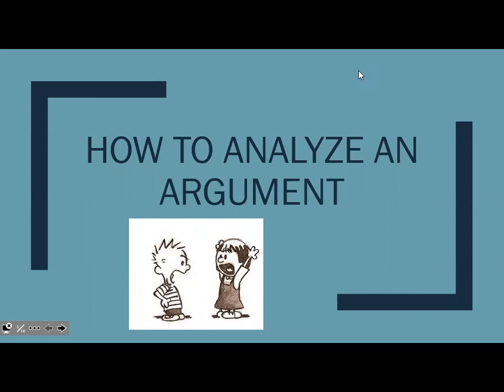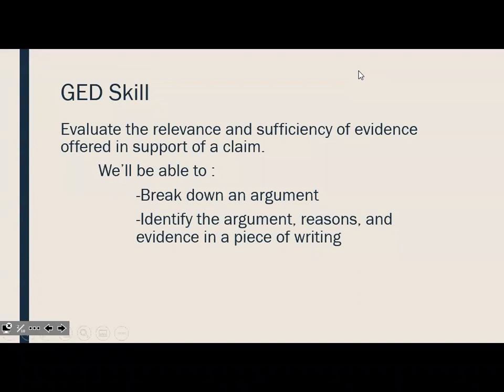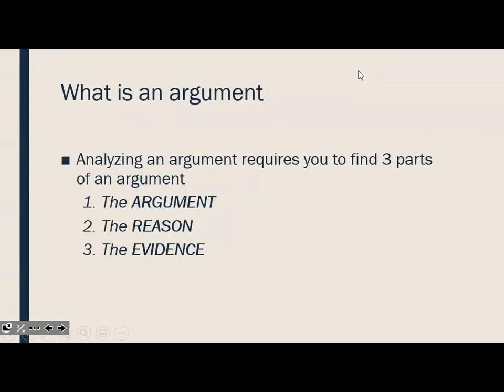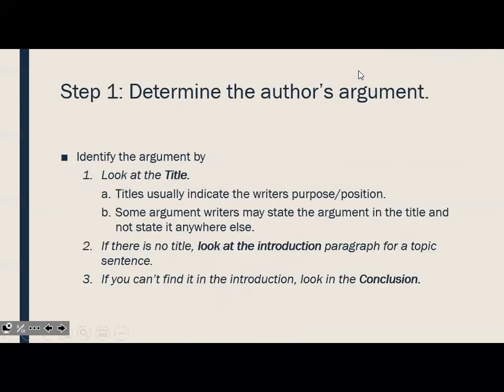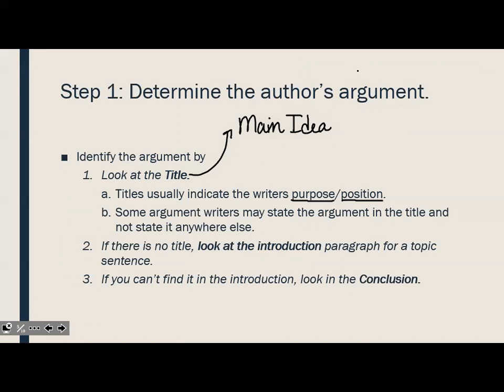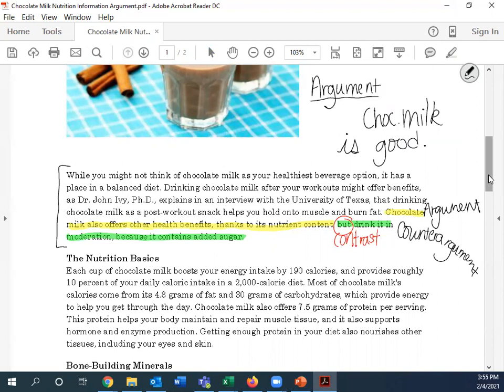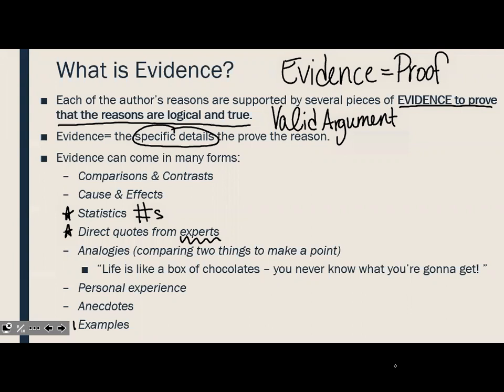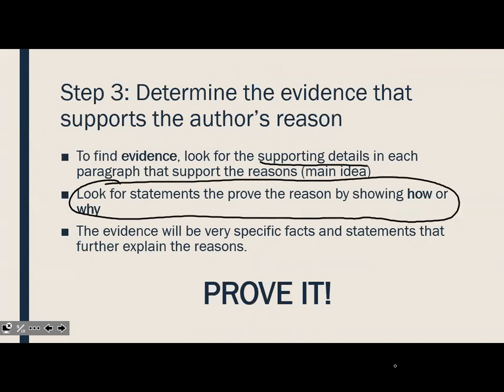How to Break Down and Argument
This video corresponds with homework on Google Classroom